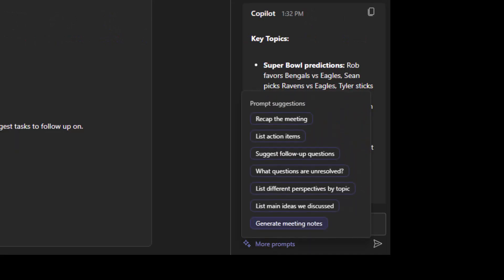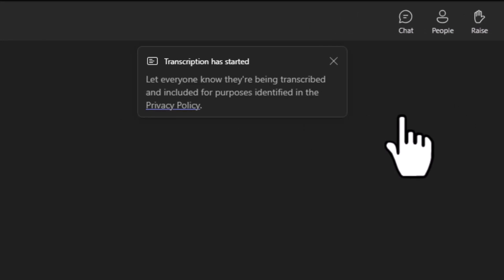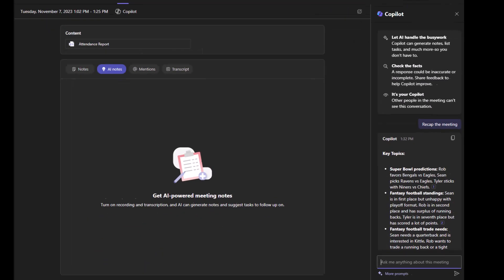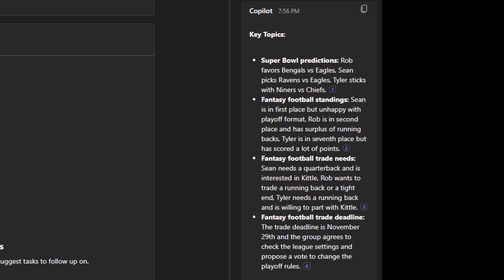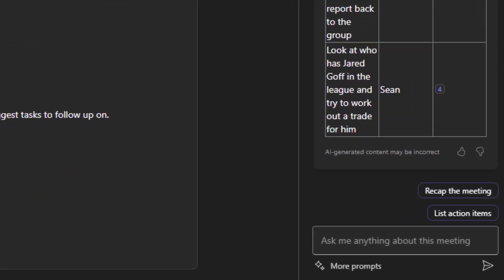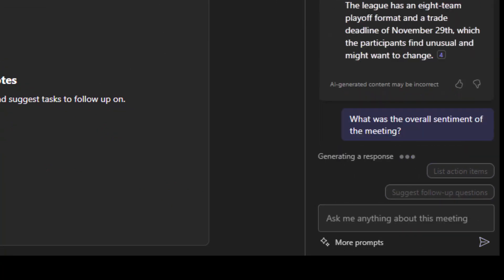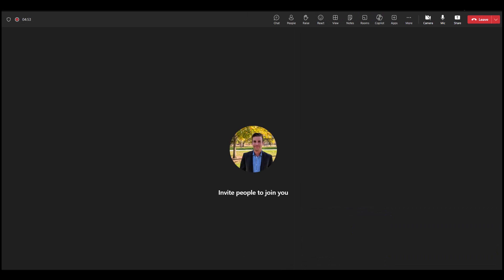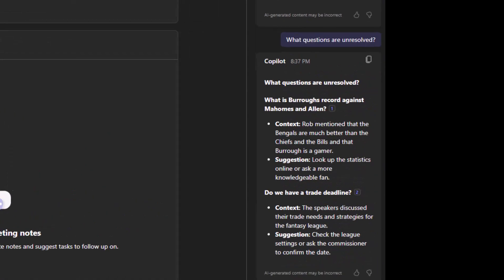How to use Copilot in Teams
Copilot in teams is an AI assistant that can help you before, during, and after your meeting. It can take notes, answer questions about the meeting, be multilingual and more.

00:00 Introduction
01:20 Post Meeting Recap
03:25 Action Items
03:49 Action Items in table
04:07 Create an email with recap + action Items
04:42 Recap in Spanish
05:12 Overall Sentiment
05:31 Pros and Cons
05:51 Names
06:18 During a meeting
06:49 Unresolved Questions and Closing